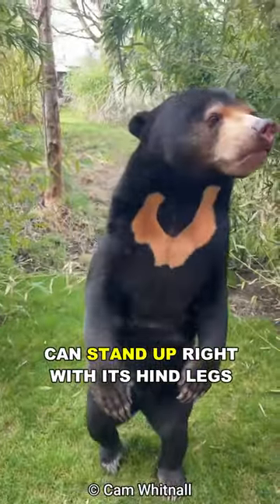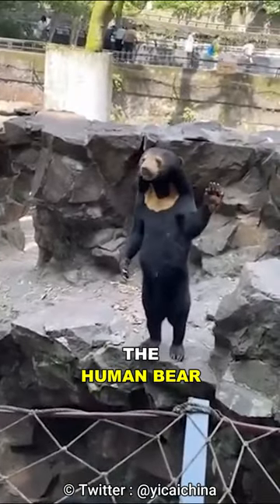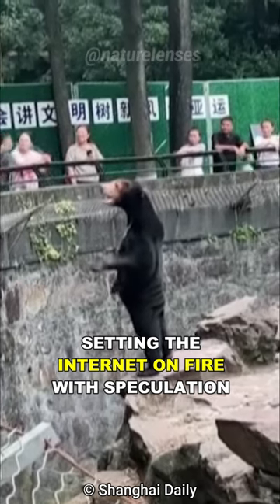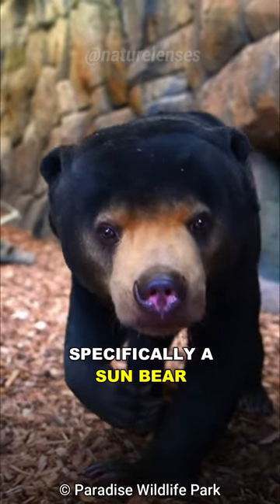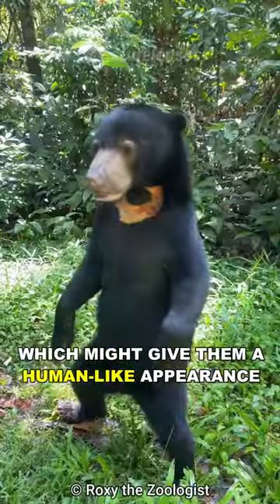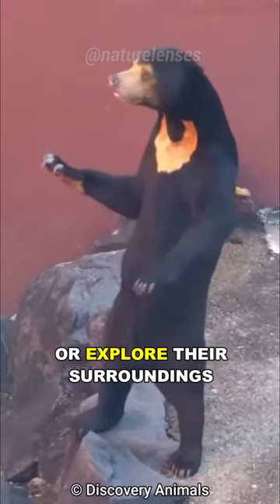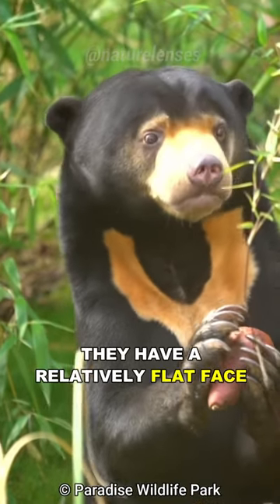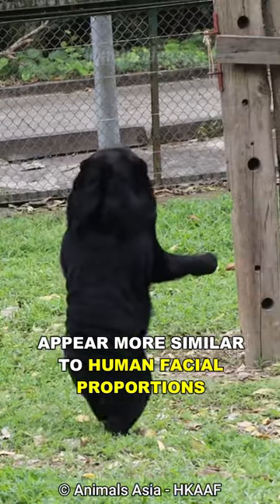This Bear Looks Like Human In A Costume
Sun bear looks like a human wearing a bear costume